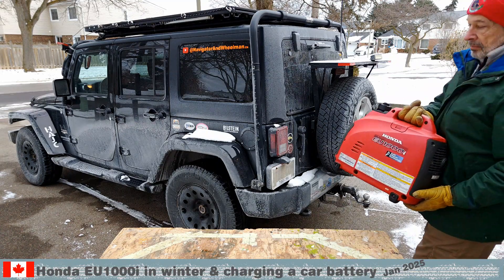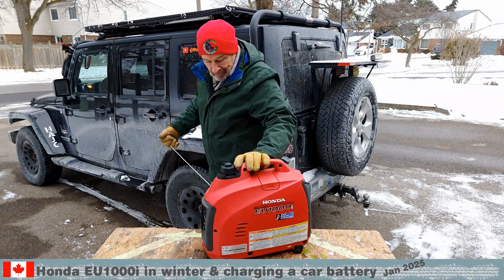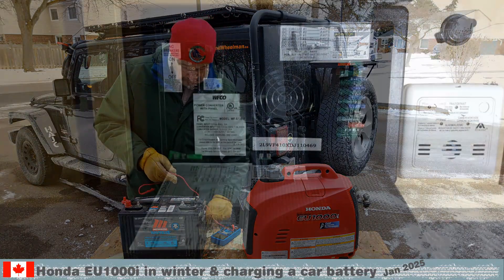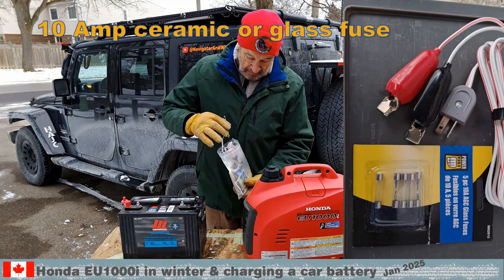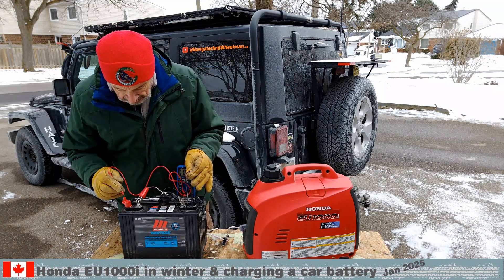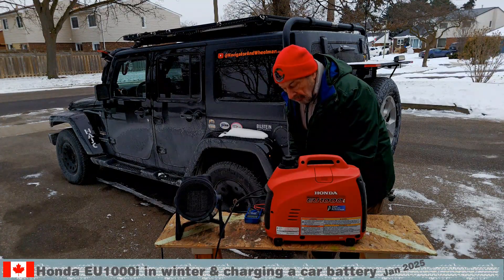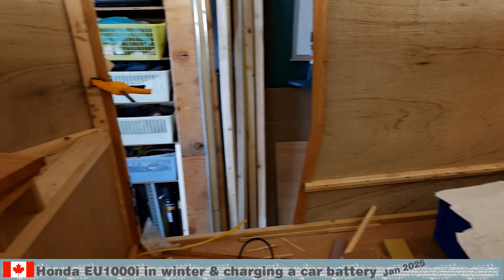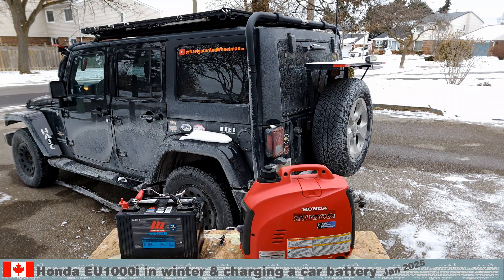Honda Generator & Deep Cycle Battery test in winter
February 2025, it has been cold for several days already. All the prerequisites to test the Honda EU1000i generator and the 90Amp/h deep cycle battery. This is our proof of concept for the electrical system in the camping trailer that is under construction.

0:00 Intro
0:30 Starting the generator
1:00 Generator is running
1:30 12 Volt Battery charging
2:55 AC outlet testing
3:47 Test complete, final example

BougeRV & Allpowers power station. Do they work for us?

Mastercraft Barrel Ceramic Space Heater w/Thermostat
750 Watt, 1500 Watt & Fan only mode
canadiantire.ca/en/pdp/mastercraft-barrel-ceramic-space-heater-w-thermostat-1500w-blue-0436145p.html

Other heaters that run below 900 Watt
Oil Filled Radiator with Adjustable Thermostat may have settings like:
3 heat settings: high (1500 W), medium (900 W) and low (600 W)

Heated Towel Racks use from 50 watts to about 300 watt.

Cafe Con Leche by Silent Partner